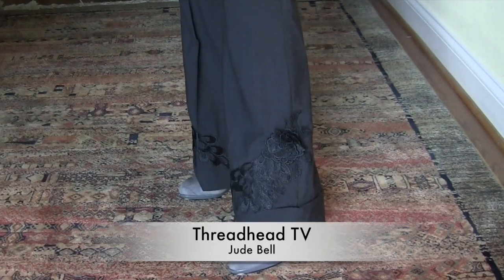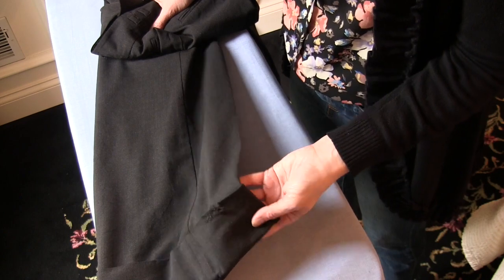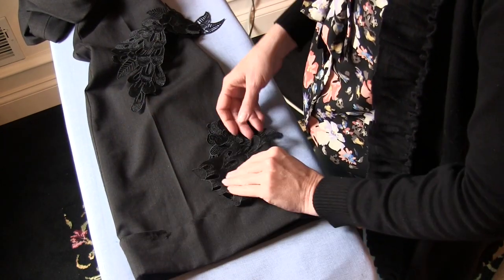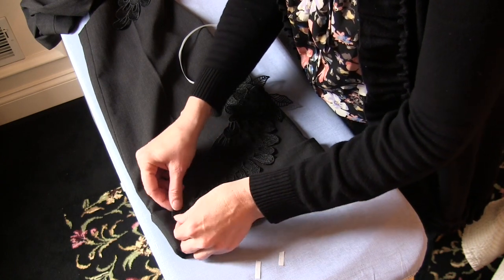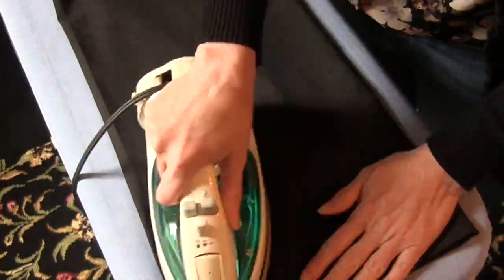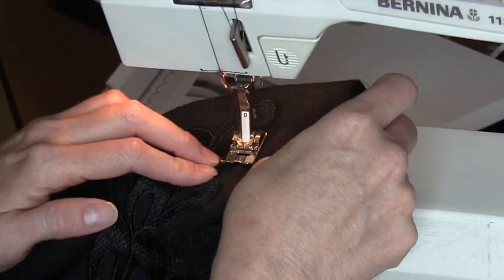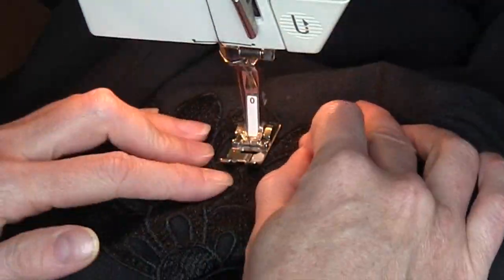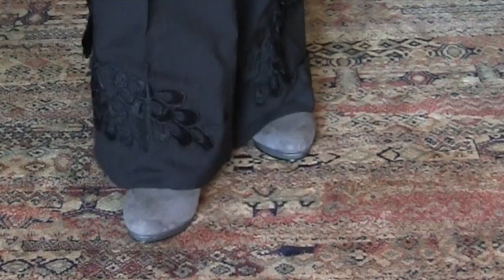DIY Embroidered Trouser Hack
Embroidery is hot on the runway for fall and I am loving it.  This is an easy ripped-cuff fix that also is oh-so-on-trend as it looks like it has been embroidered on the pant. The embroidery patch is beautiful enough that it actually made me glad my heel caught that cuff & tore it.  I orginally ordered this set to embellish a pair of black pants for my daughter but then ...rips happen... and *voila* ...An easy fix for even a beginner sewist.

The sheen to it is what makes this lace-like patch look like it was embroidered on the pant. The other important factor to making this appear to be embroidered right on the pant was sewing down all the edges – including in the middle sections– so that no part of it was gaping away from the pant.

I mostly used an ordinary straight stitch but there were spots (as in securing the leaves down) where I used a narrow zigzag stitch.  If your pants have lining, be careful to keep the lining out of the way of your stitching.

In my search for the mirror image embroidery I’m pretty sure I used “cotton” in my search term which is why I could use an iron with steam directly on the embroidery. I did have it on a lower wool setting as the pants are a wool blend.

An added benefit to this hack is that my high heel won’t ever catch that cuff again so the danger of these trousers sending me sailing down the steps has been eliminated. The cuff is sewn down with the embroidery in the spot where it caught.

As you probably know by now if you’ve watched a number of my tutorials, this is what I love about sewing the most: the transformation from something old into something brand new. I love that this pair of pants will not go to Goodwill (or a landfill) but will serve me for several more years to come. That is truly awesome.

I hope this will inspire you to sew because it's easy. You can create a brand-new, hot-off-the-runway trouser or jeans from a pair already in your closet.

Happy embellishing!